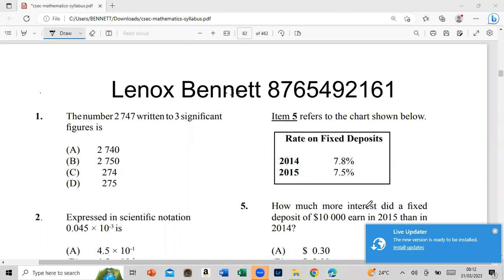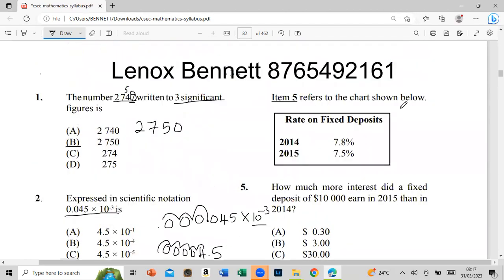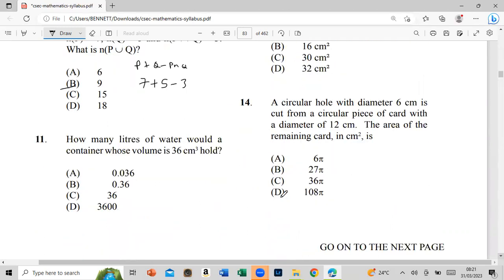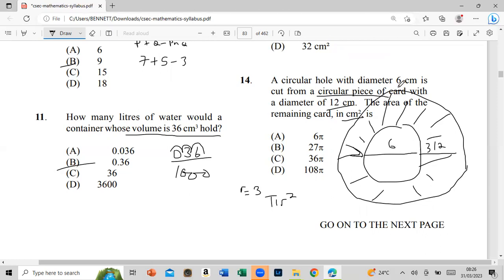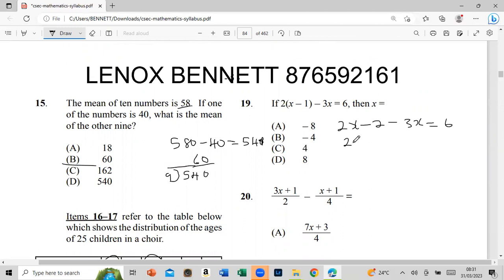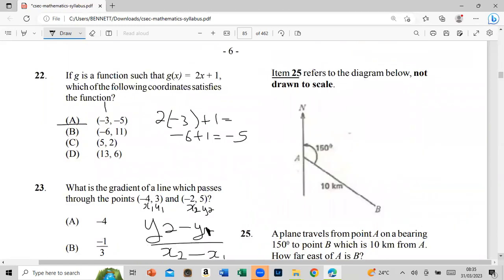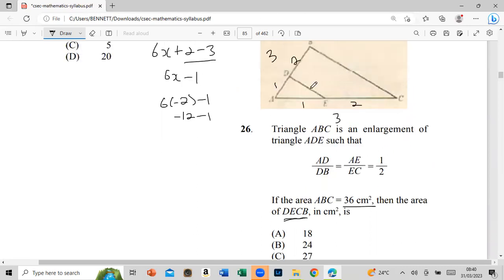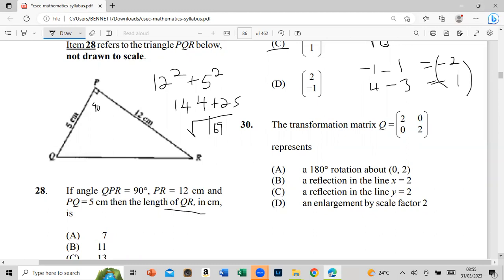PREDICTED EXAM MULTIPLE CHOICE 2023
PREDICTED  EXAM 2023